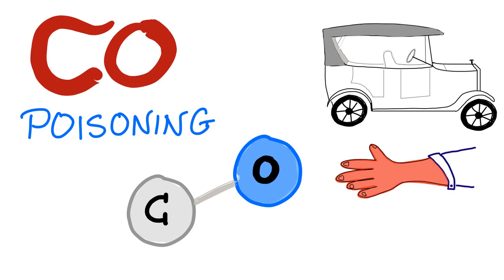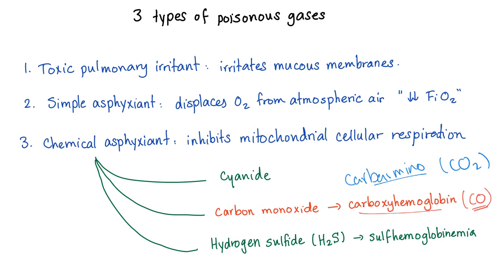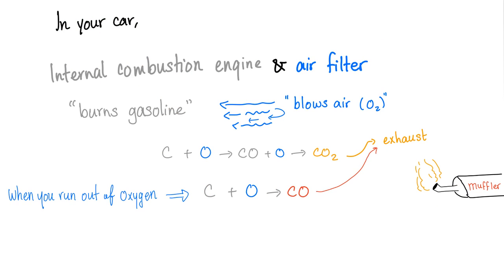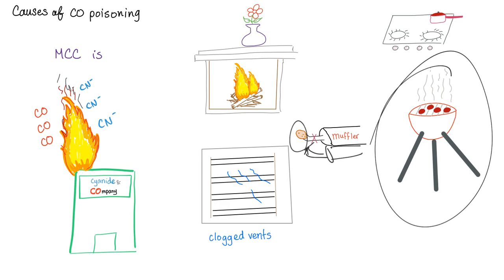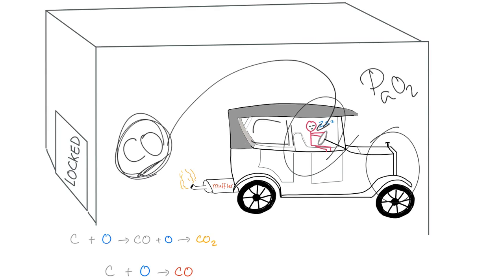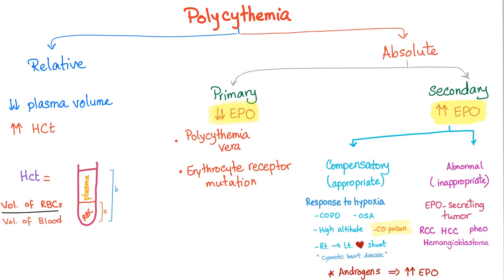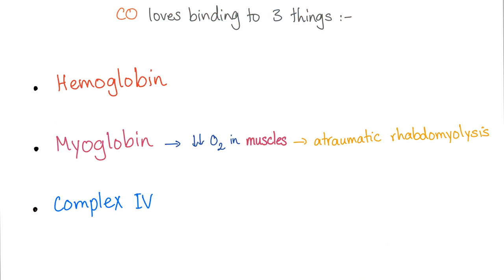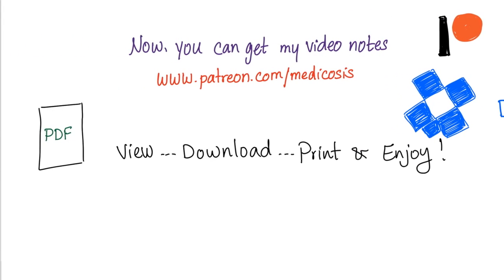Carbon Monoxide Poisoning | Cherry 🍒-Red Skin | Give me Oxygen 🚑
Carbon Monoxide Poisoning...CO poisoning...The silent killer | Cherry 🍒-Red Skin | Give me Oxygen 🚑

Carbon monoxide poisoning can be a fatal condition!

Carbon monoxide is released from incomplete combustion of hydrocarbons (due to insufficient oxygen).

Carbon monoxide poisoning shifts the oxygen dissociation curve to the left. It has high affinity for hemoglobin...It’s also a mitochondrial toxin (inhibits complex IV of the electron transport chain).

Symptoms include headache, dizziness, muscle aches, flu-like symptom.

Treatment is by 100% oxygen or hyperbaric oxygen chamber. If you like my videos, please consider leaving a tip